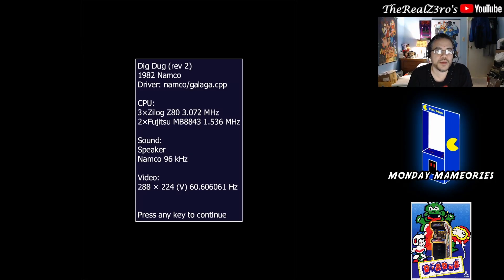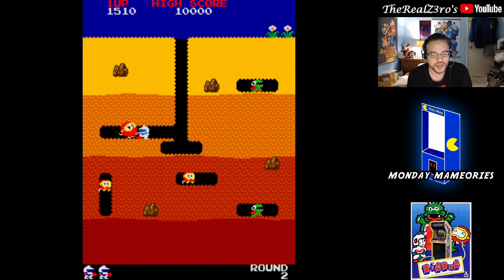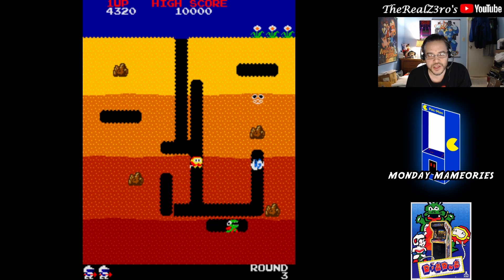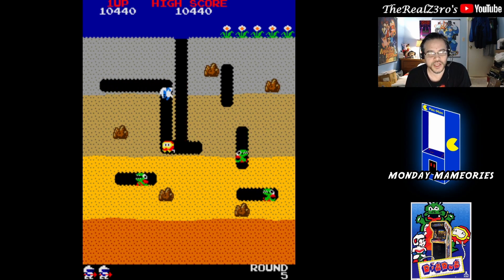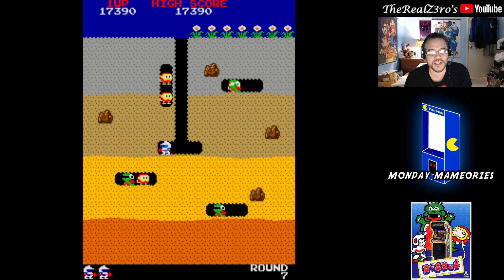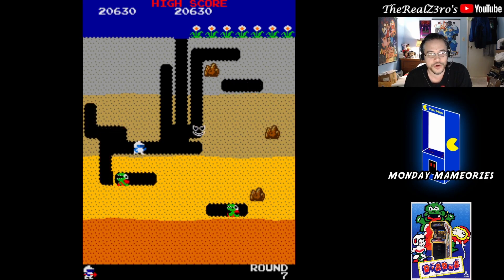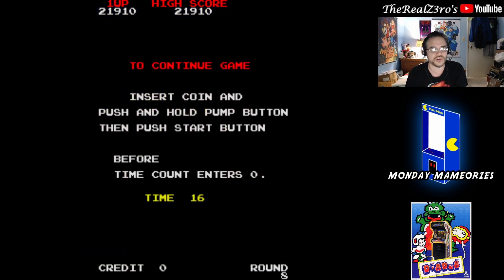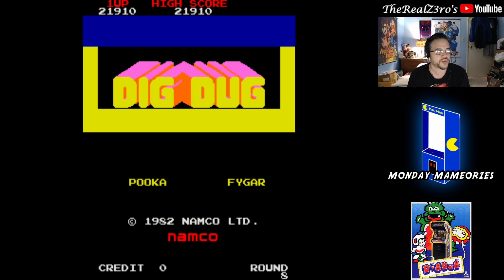Monday MAMEories - Dig Dug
Monday MAMEories is a series where I relive some memories playing my favorite arcade games.